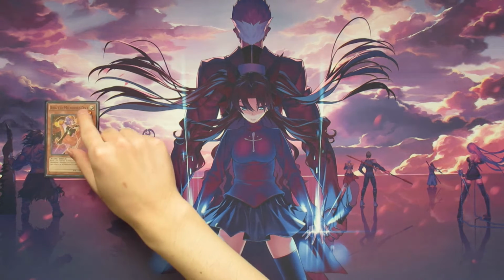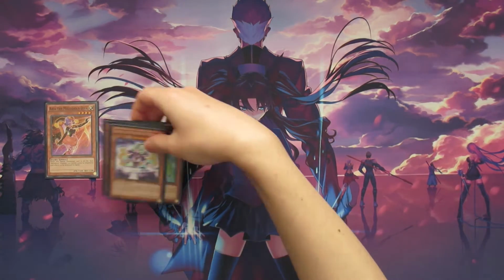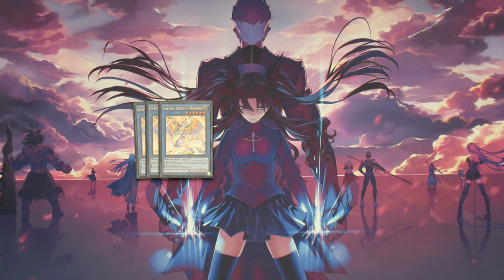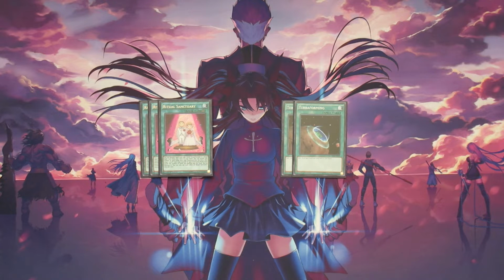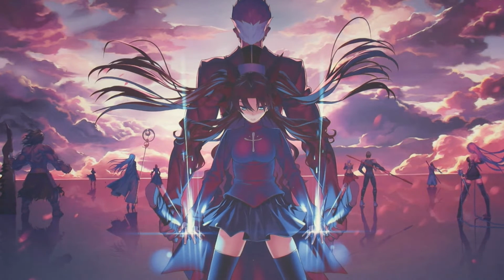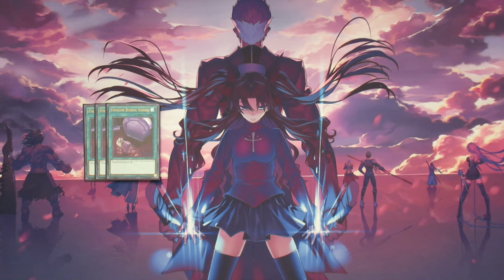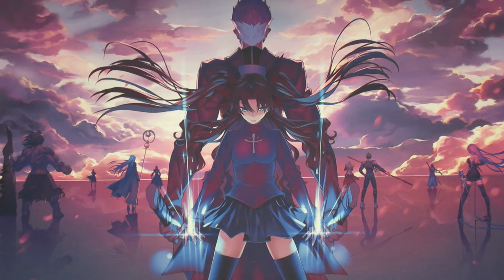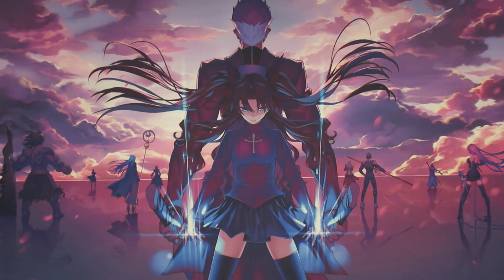Yu-Gi-Oh! - Ritual Melodious Deck Profile - November 2018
Welcome to my Melodious deck profile!

This deck was created after the release of Soul Fusion and abides by the October 2018 Forbidden & Limited List.